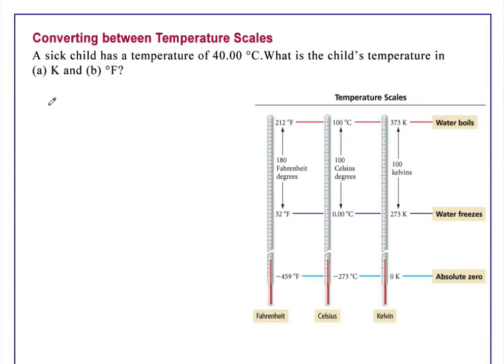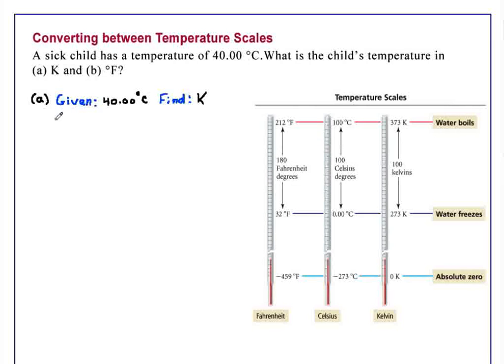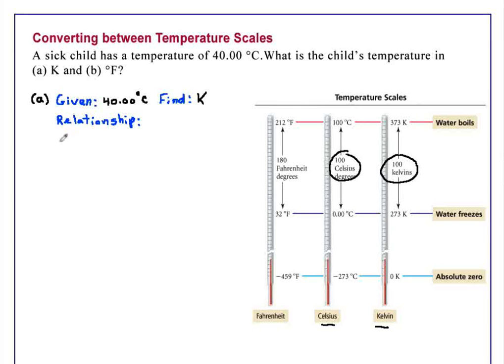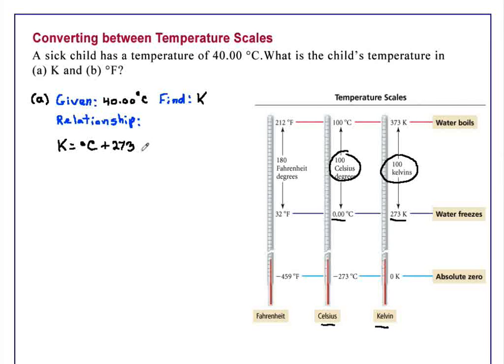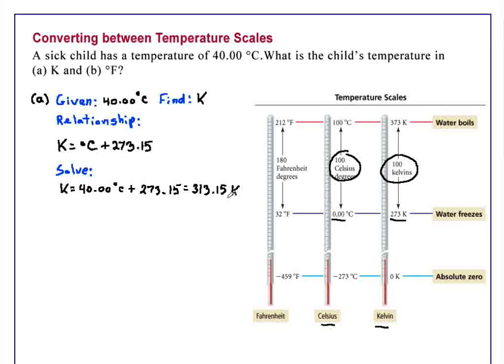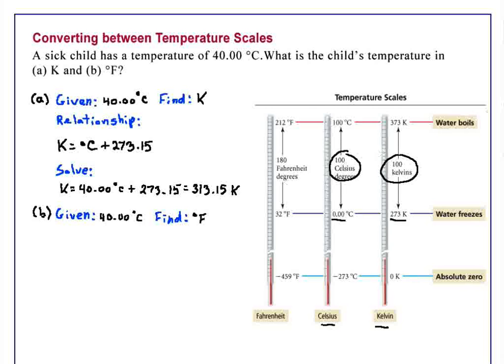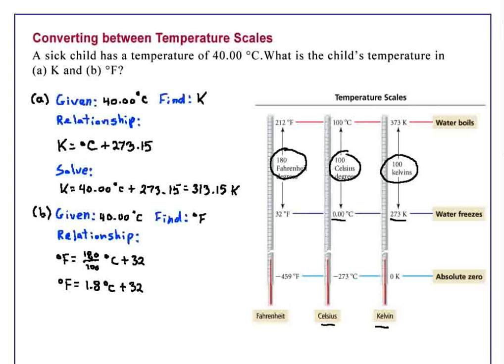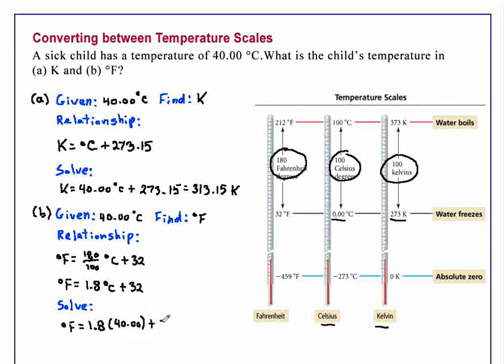Converting between Temperature Scales Chemistry